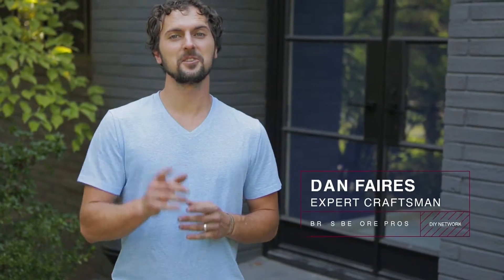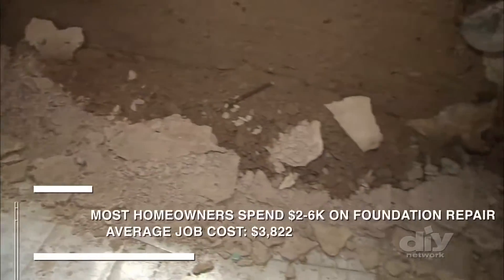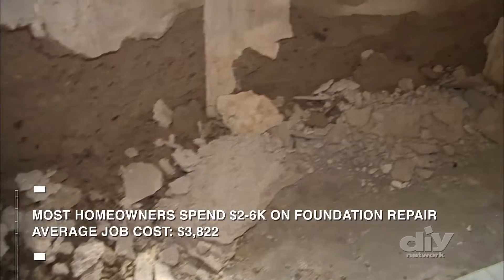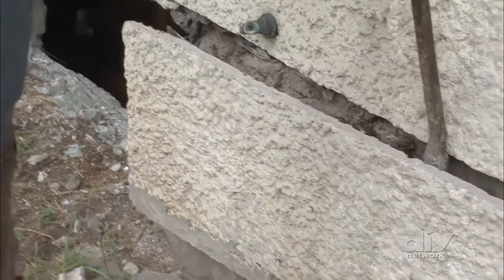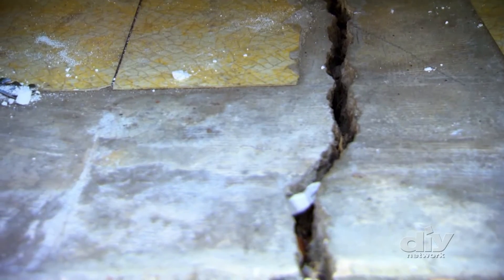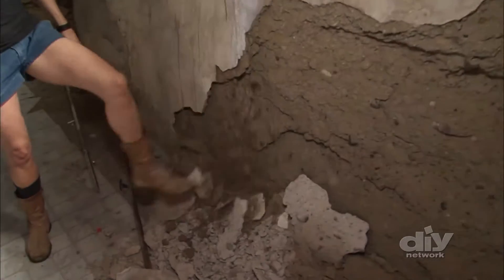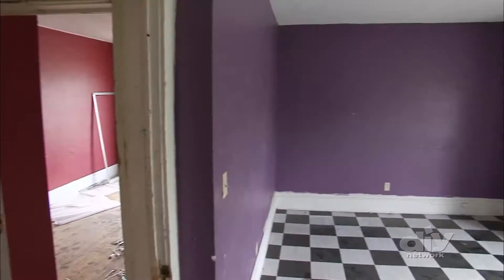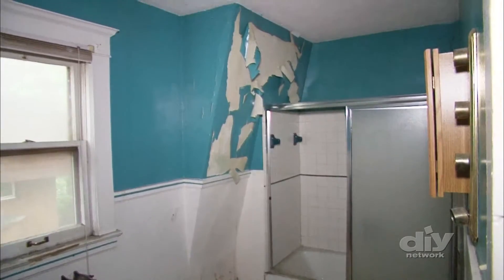What to Know Before Repairing Your Home's Foundation - DIY Network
Dan Faires explains why you should consult a qualified structural engineer and contractor when repairing a faulty foundation.